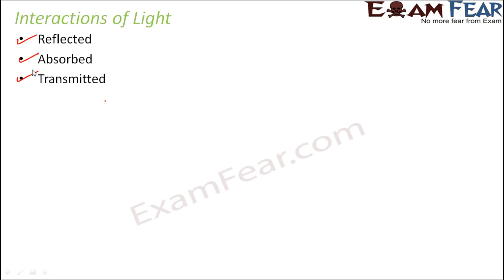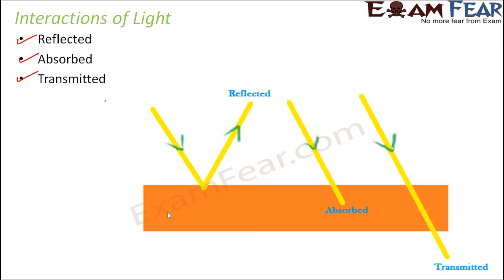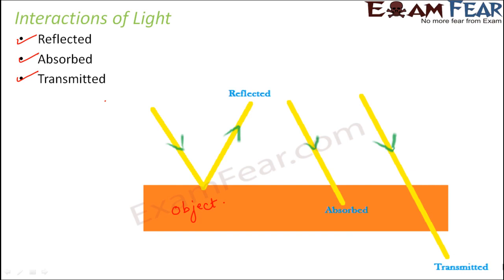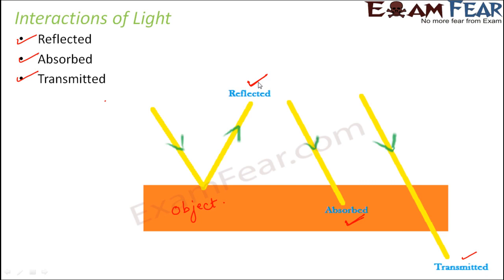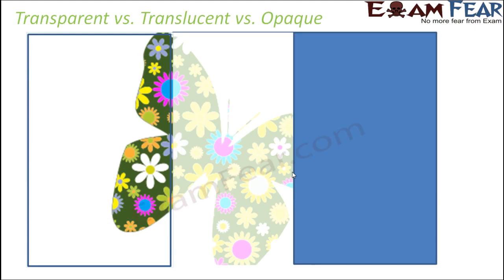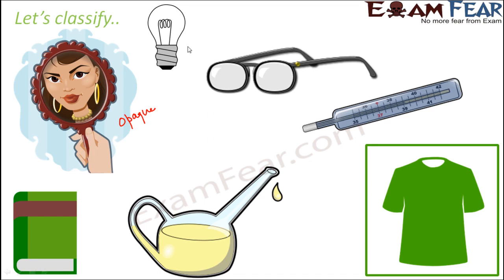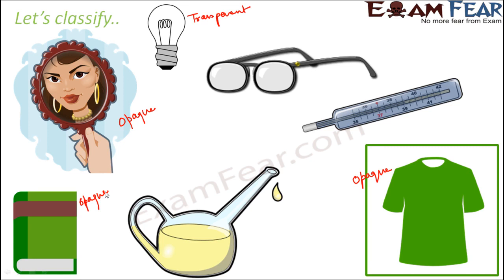June 24, 2020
Interaction of light.